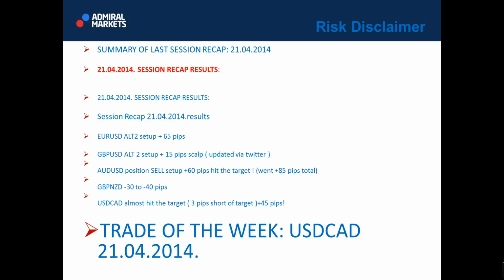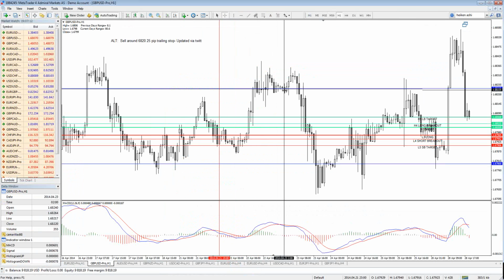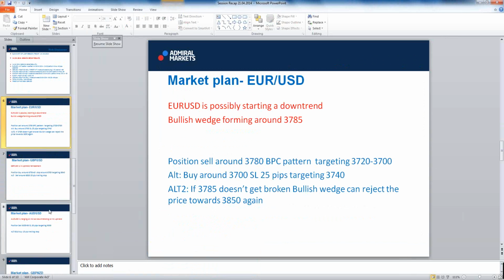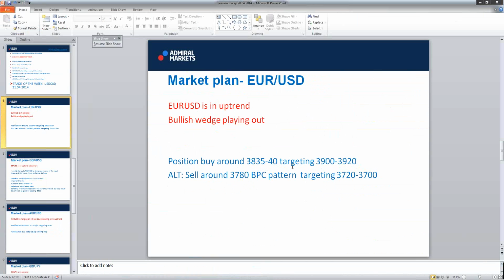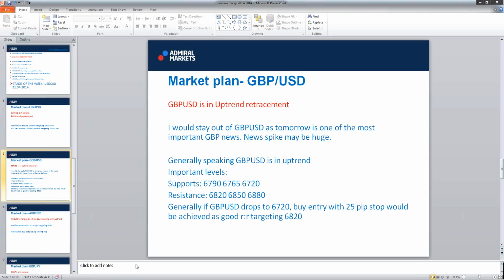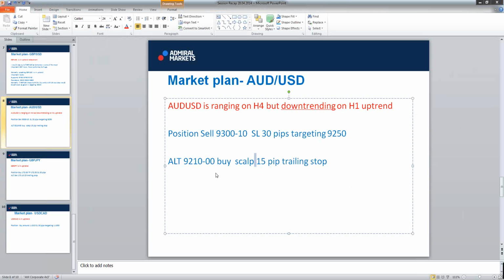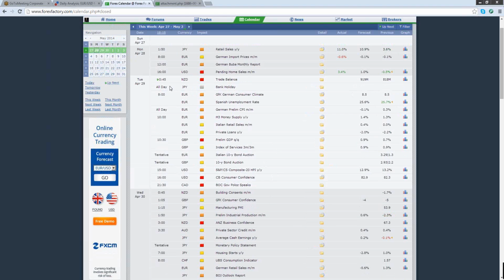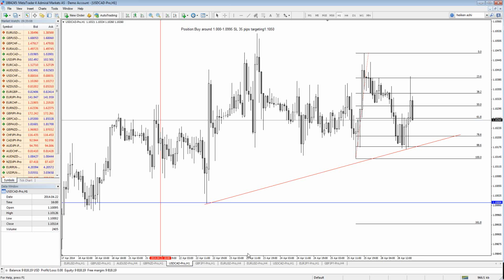Weekly FX Recap: EUR/USD, GBP/USD, AUD/USD, GBP/JPY and USD/CAD (Week 18)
Learn more from Tarantula's review on the most popular and much anticipated currency pairs: EUR/USD, GBP/USD, AUD/USD and more. Tune in for a detailed online recap that will surely help you become more advanced and more confident in trading currencies.

Don't miss the best opportunity to learn about great Forex tips and effective trading strategies!